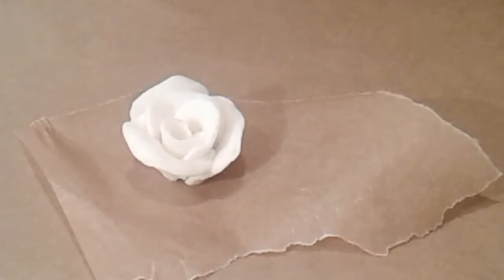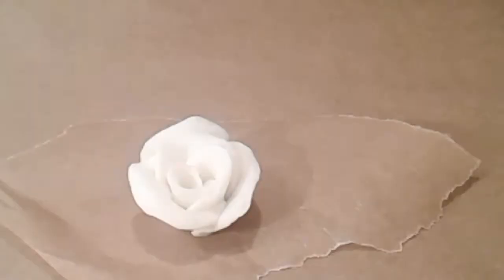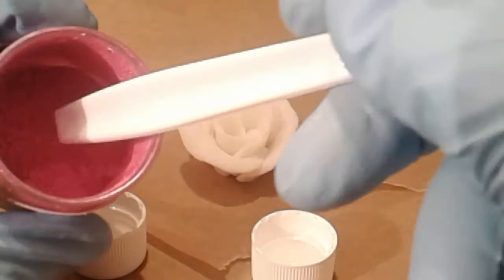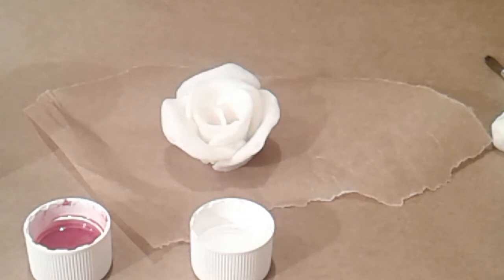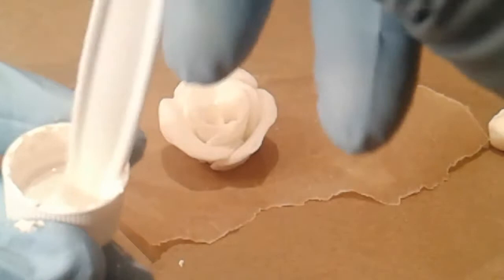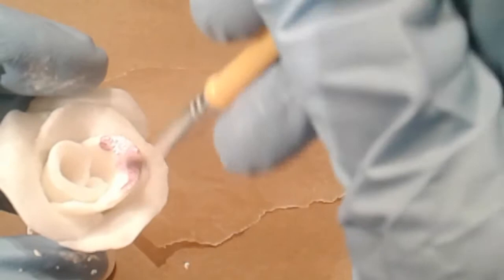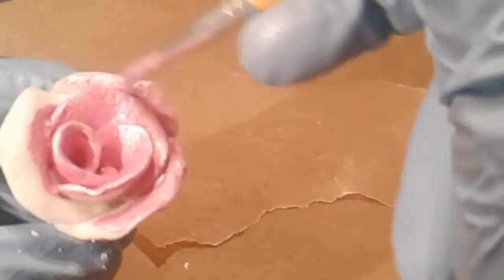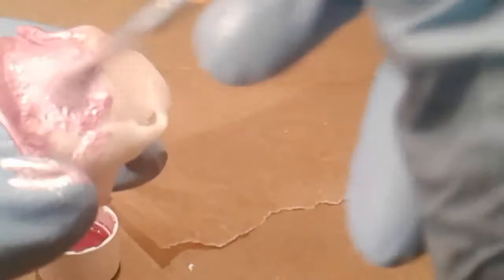Painting soap flowers with mica and alcohol / how to / soap dough rose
Nancy